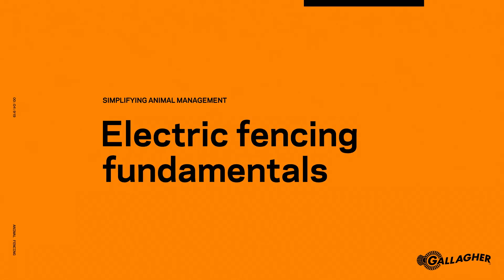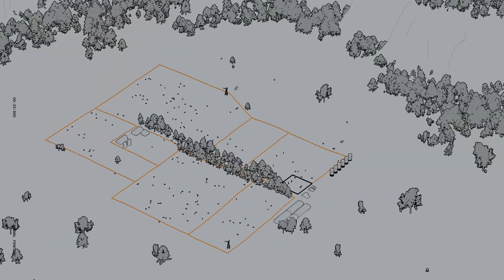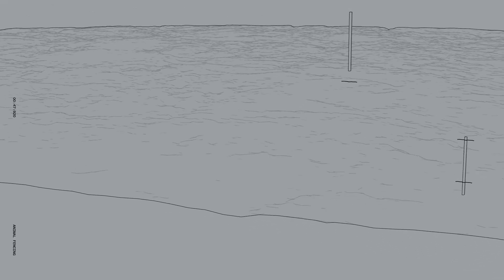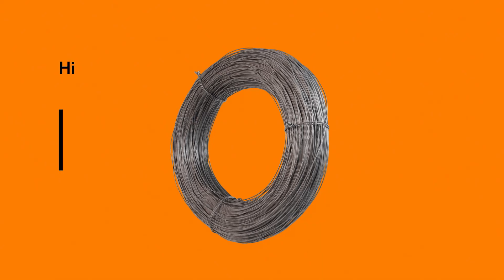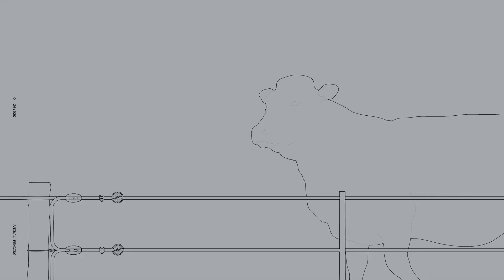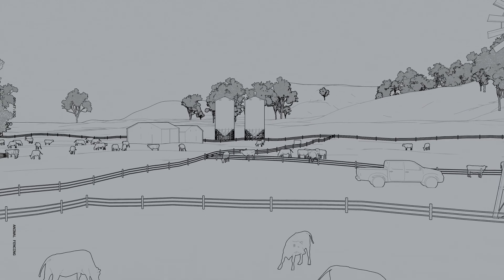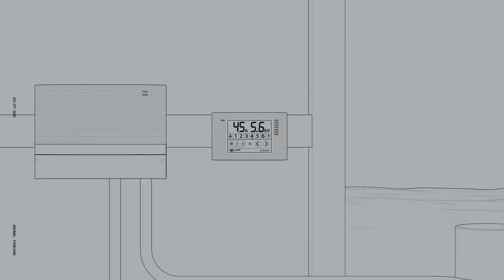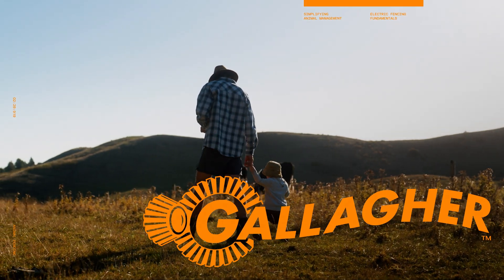How Electric Fencing Works - Simplify Animal & Land Management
How Electric Fencing Works: Contain livestock. Manage grazing. Protect crops. Keep wildlife out.

Curious about how permanent electric fencing keeps animals safe, protects your pasture & crops and keeps wildlife out? This video breaks down the fundamentals of electric fencing — from energizers, fencing wire and earthing/grounding systems. Showing you how an electrical pulse can create an effective barrier for animal management.

Find out how electric fencing can secure your operation, simplify farm and pasture management and improve your bottom line.

Talk to a fencing expert at am.gallagher.com